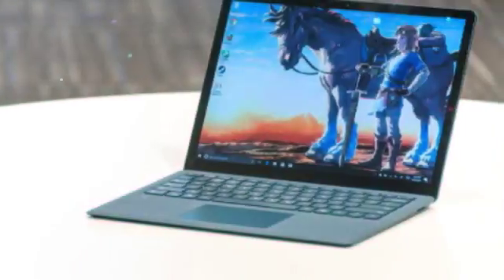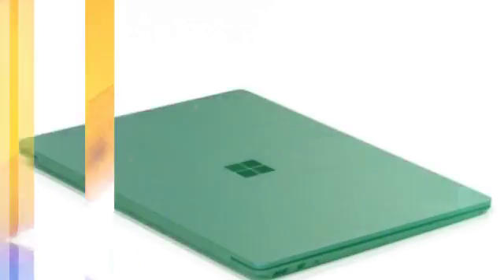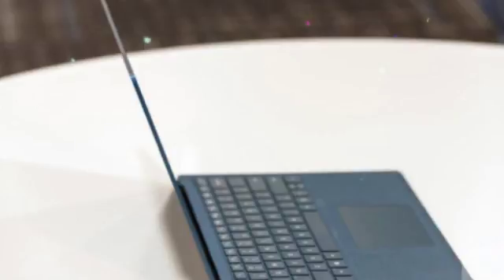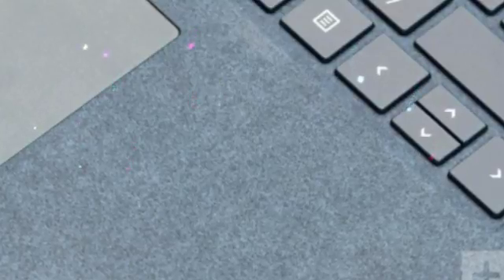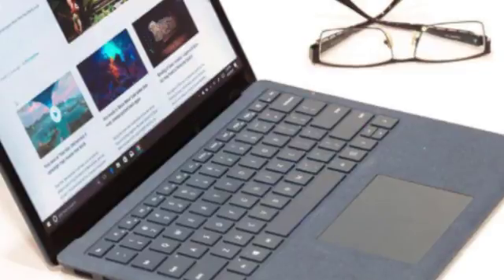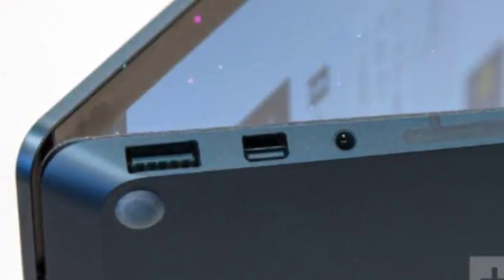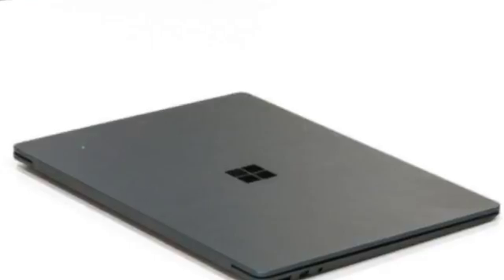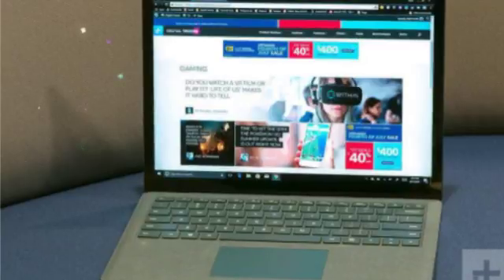Microsoft Surface Laptop Review